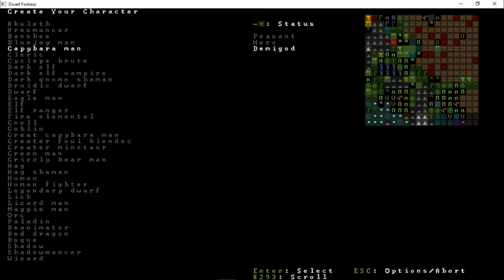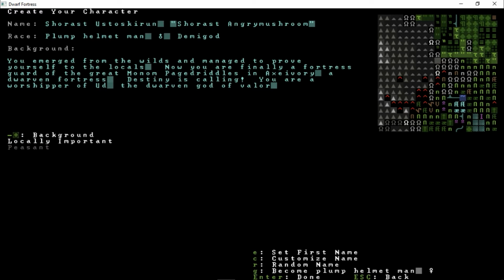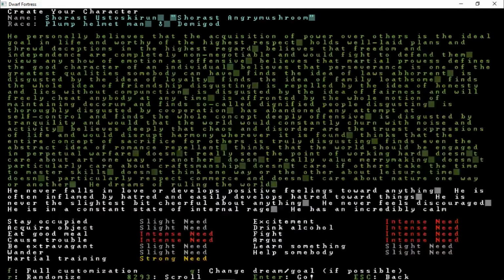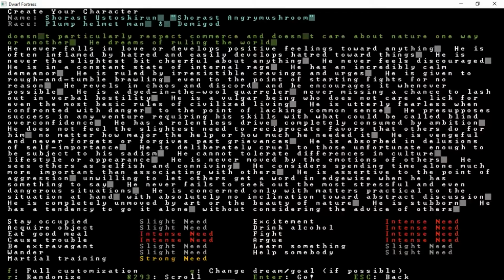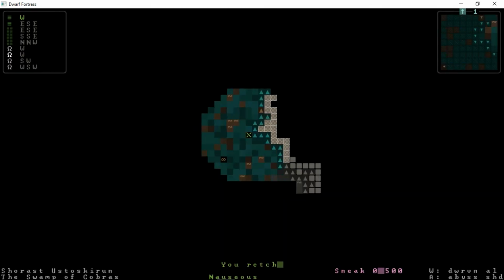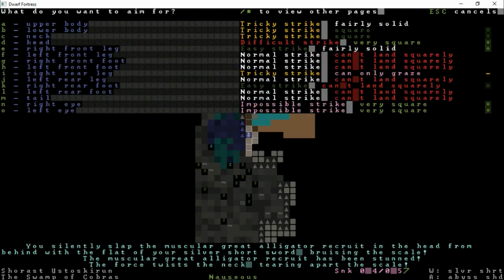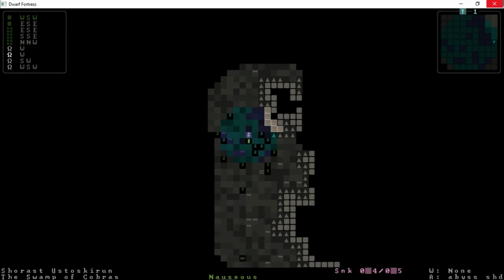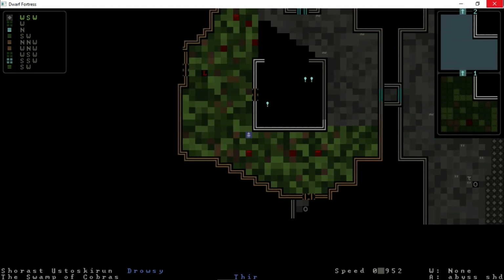Dwarf Fortress: Dark Ages II Adventure Mode - Rise of the Mushroom - Ep. 1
[⊕ϟDark Ages II: War & Mythosϟ⊕] is a Dwarf Fortress modification which makes the vanilla adventure mode experience much deeper and richer. Can a tiny mushroom person rise up to survive in this new dark world?

Probably not.